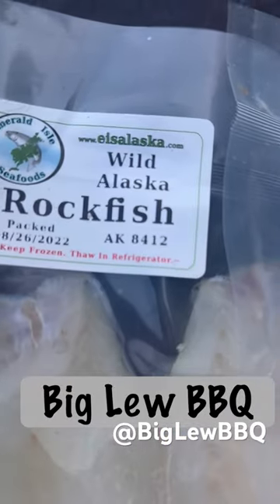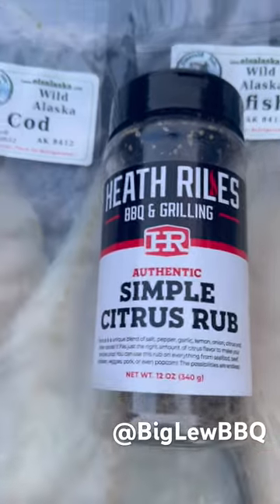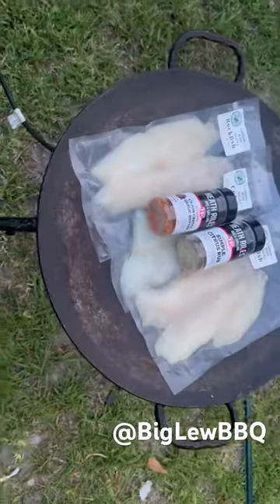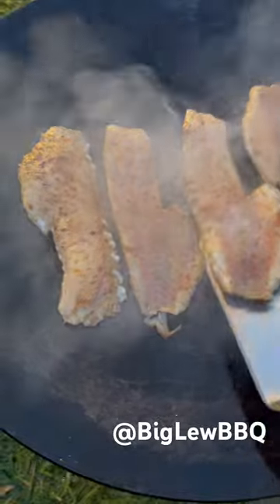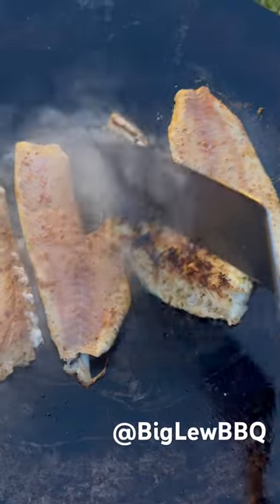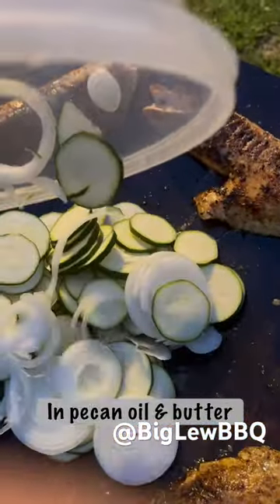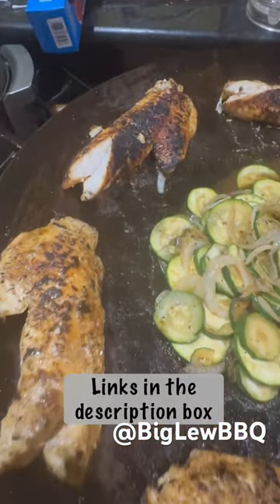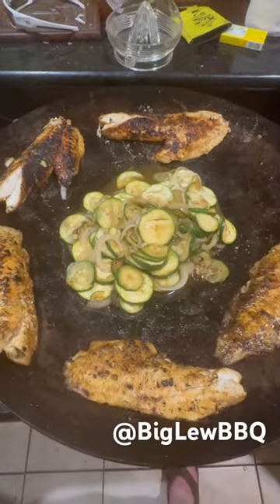Rockfish and Cod in a Discada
In this short video I sear up four filets Alaskan rockfish and a filet of cod from Emerald Isle Seafoods. I cook them in my discada (a.k.a. Coyboy Wok) from Southwest Disk. I season them with Cajun Creole Garlic Butter and Simple Citrus Rub from Heath Riles BBQ Products. (Not Shown in Short) The fish was cooked in Kinloch Pecan Oil and the Temperature was checked with a Thermapen One thermometer.

Courtesy Links: The following links to items seen used in this video are provided solely for view convenience and information. Though products may have been provided to me for use in videos.